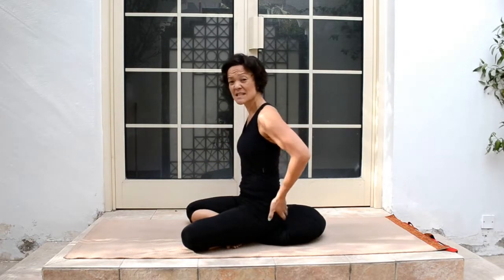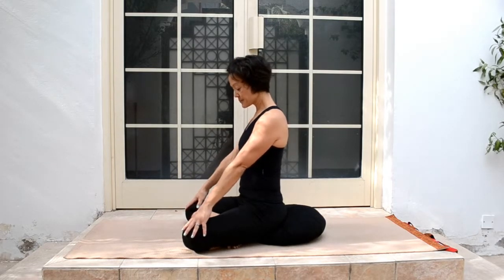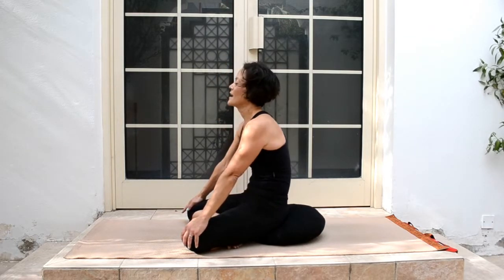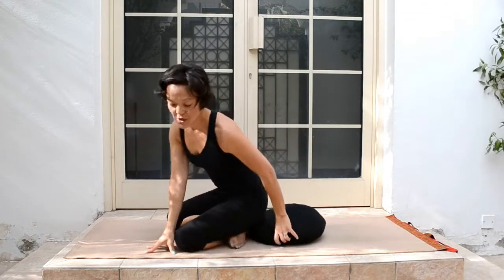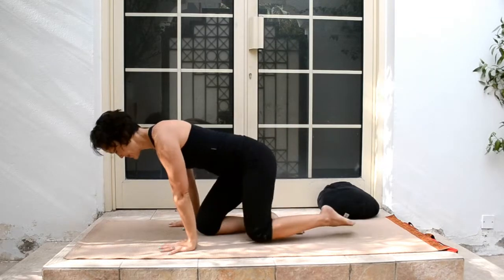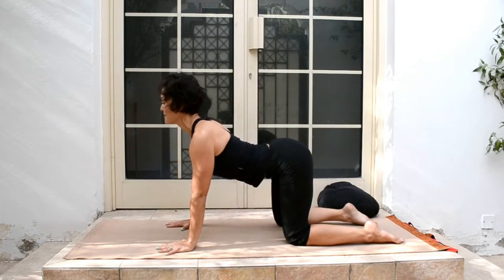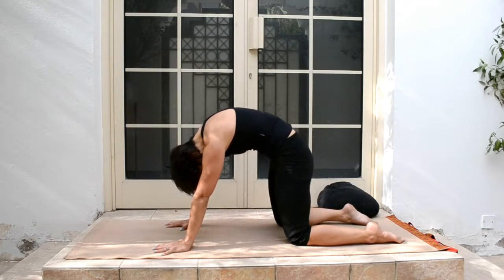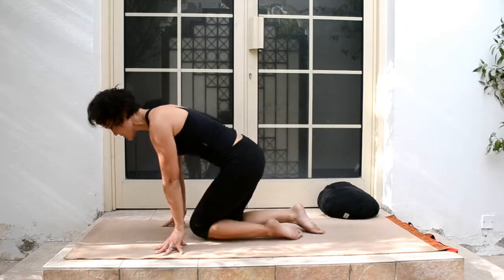Cat & Cow Tutorial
Cat (marjaryasana) & Cow (bitilasana) postures are in my top 10 yoga asana for all.  This flow from one posture to the next is a great beginner flow to begin practicing connecting movement to your breath.  Combined, they are a yin yang pair helping to both strengthen and stretch the front and back sides of the body.  Cat pose helps to stretch and open up the back side of the body while toning the front side (abdominals).  Cow posture helps to stretch the front side of the body and tone the back side.

If you have any form of back or neck pain, make sure you have clearance from your doctor to begin any new exercise and stretch program.  For the majority of the people with back or neck pain, this flow of cat & cow is tremendously beneficial.  There are always exceptions, so never do anything that exasperates pain or causes new sharp, stabbing, nervy pain.

LOVE THESE TUTORIALS?  For the rest of 2022, you can purchase the growing library of Asana Tutorials by Haunani for only $39.  All the detailed content you'd receive at a workshop, retreat, or teacher training at your own pace.  (cut & paste the link)

Tips & Techniques for Cat & Cow flow:
~ Inhale into Cow pose: arch the back while keeping belly engaged.  Exhale into Cat pose: Round the spine back, draw belly button to the spine (your core work), tuck the tailbone toward the floor, and bring the chin toward the chest.
~ Seated: If your spine rounds forward while seated, make sure to use a pillow, or two, under your bottom.  Your knees will be resting toward the floor.
~ On hands & knees: spread the fingers wide, middle finger pointing toward top of your mat.  Knees and feet about hip width apart (wider if you're pregnant or have balance issues).
~Wrist pain: Use closed fists with palms facing each other.  Keep the wrists straight.
~Knee pain on hands and knees: place a folded blanket or fold your mat under you knees.

Remember to send in your yoga requests.

Learn more about East Asian Medicine/Chinese Medicine, Ayurveda, and Yoga at QiandPrana.com